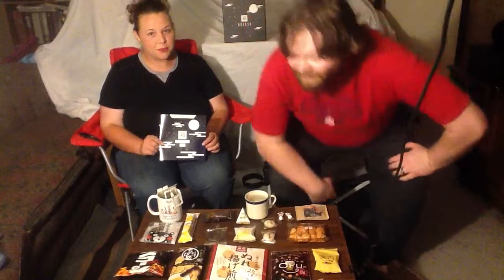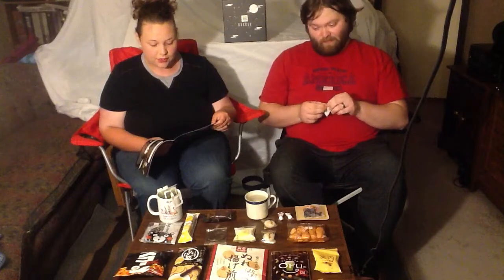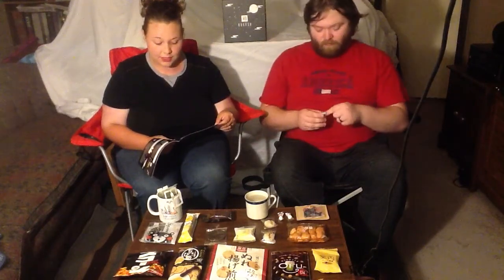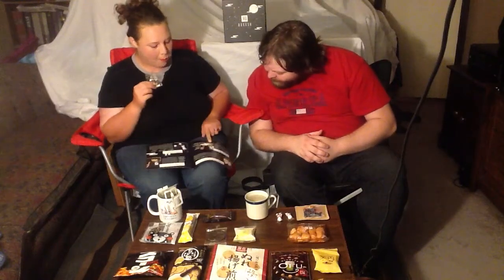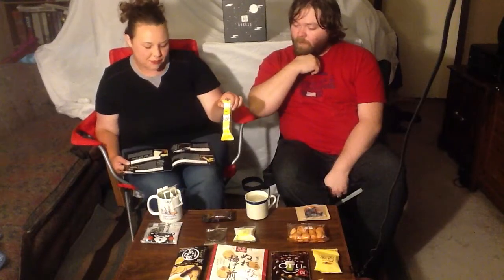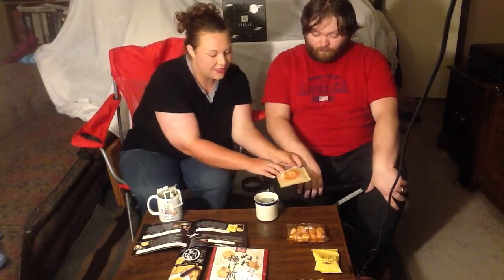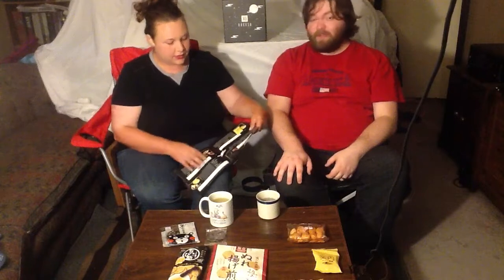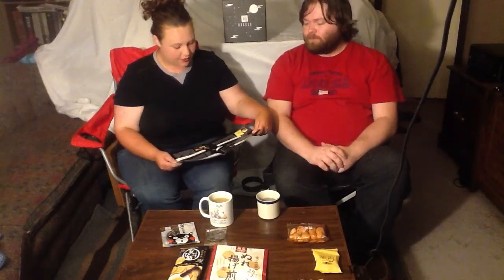Bokksu Unboxing September 2019 Moon Festival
Snack box tasting